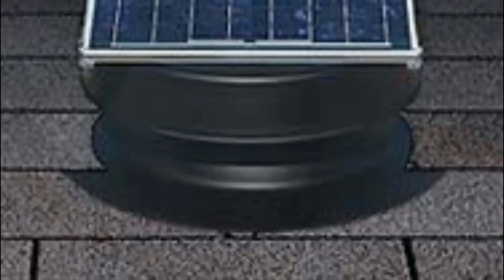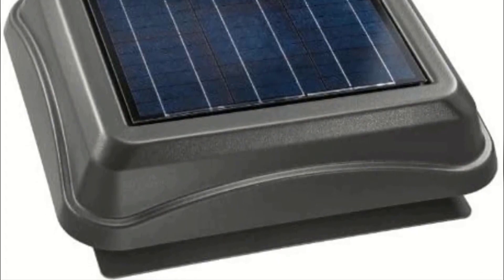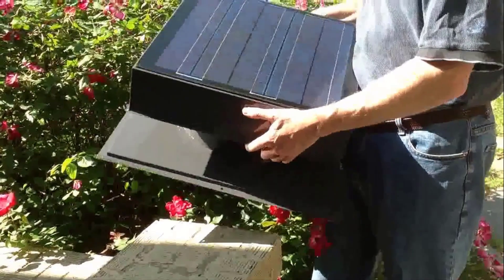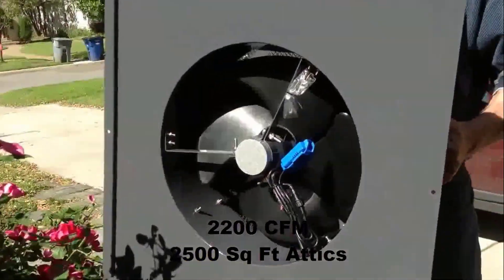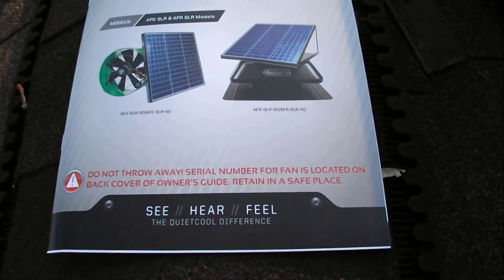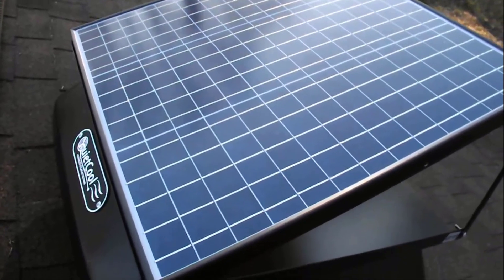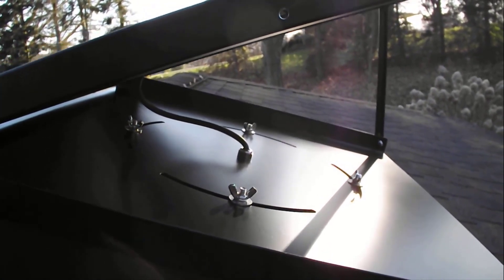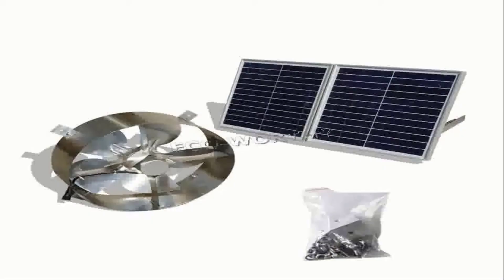Best Solar Attic Fans 2024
No 1 ECO-WORTHY 25W Solar Powered Attic Ventilator =
No 2 Iliving Hybrid Solar Roof Attic Exhaust Fan =
No 3 Remington 30W Solar Attic Fan =